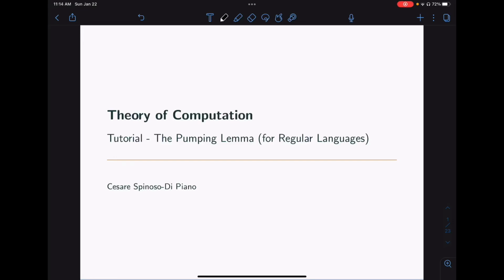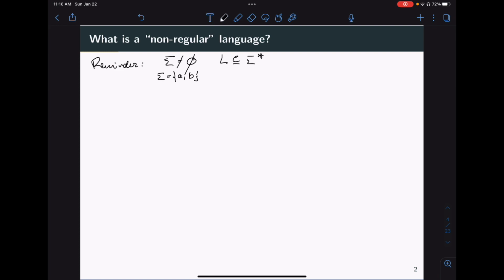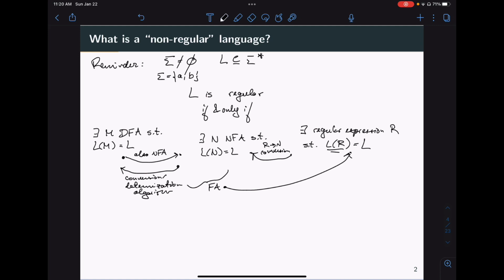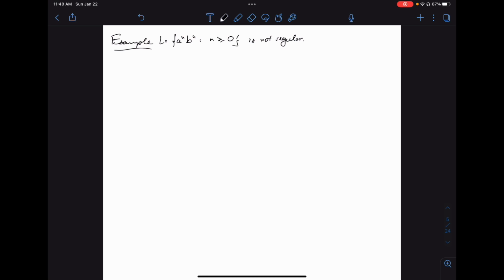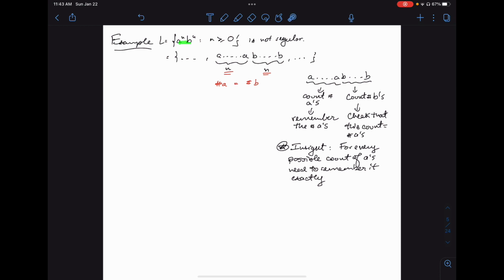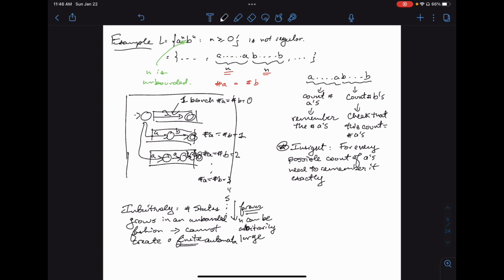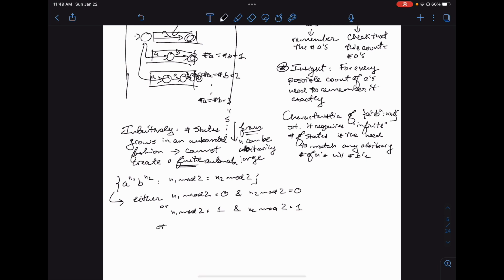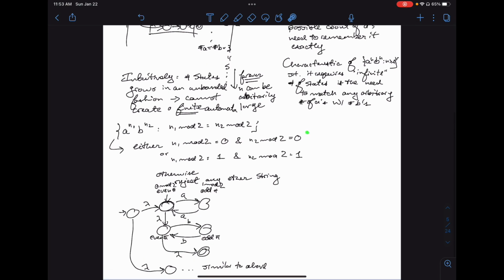Intuitions for the pumping lemma - What is a "non-regular" language?